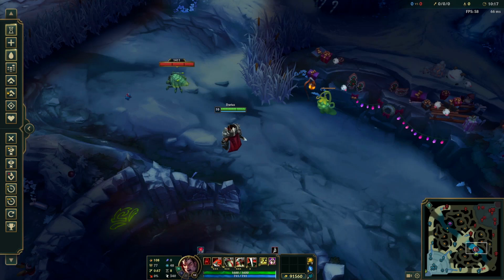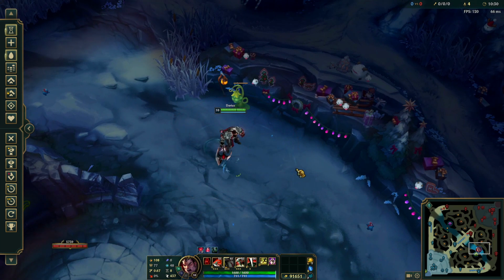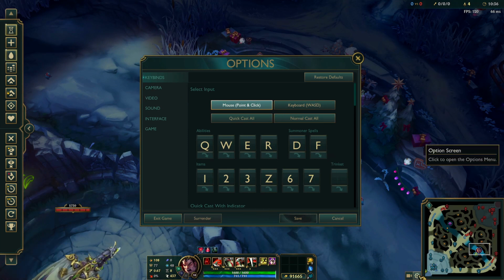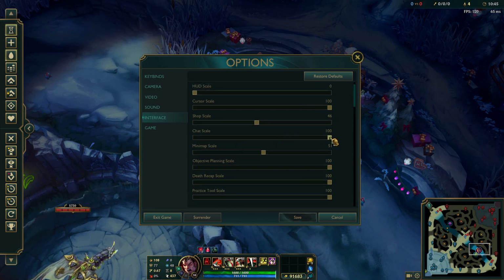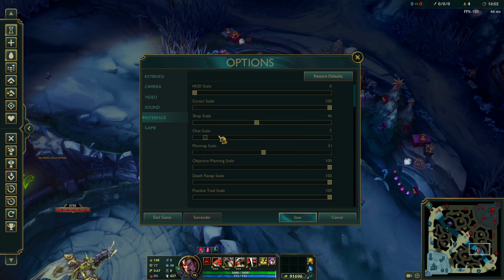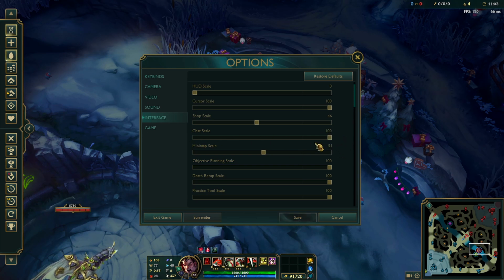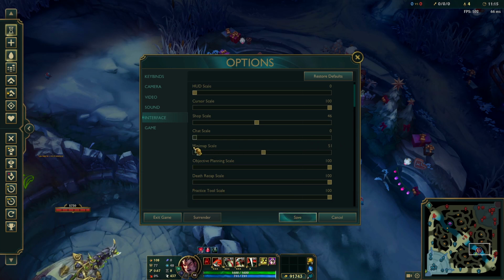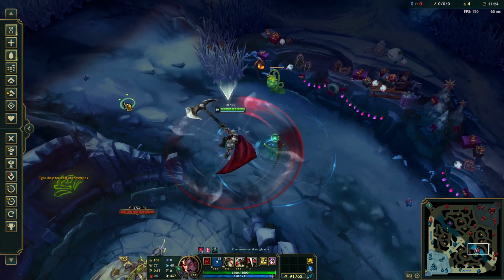How to Resize Chat in League of Legends | League of Legends 2025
Quick guide to resizing chat in League of Legends. Learn how to adjust chat window size, customize visibility, and improve communication settings in the client.